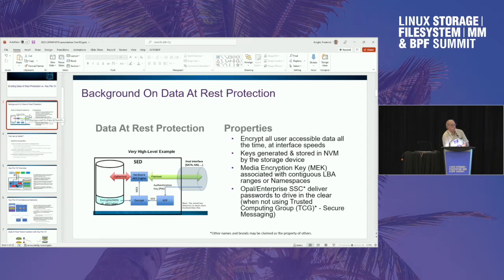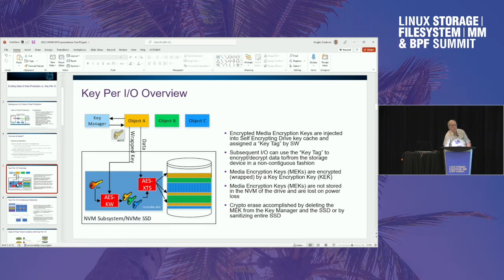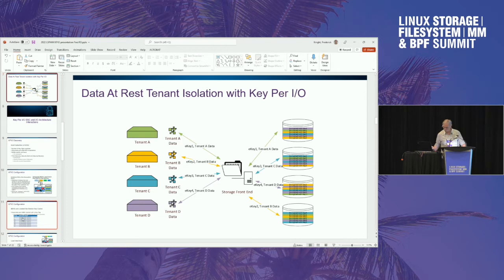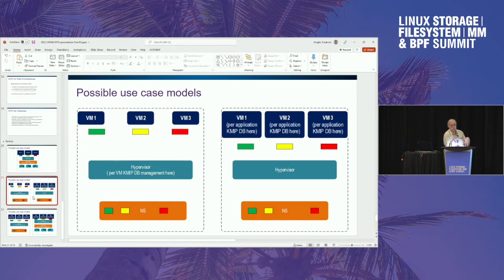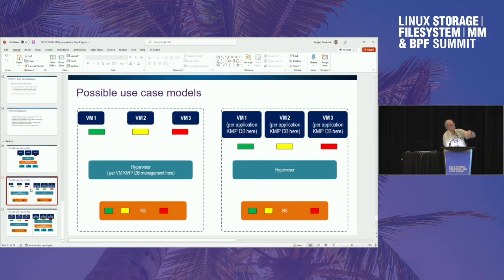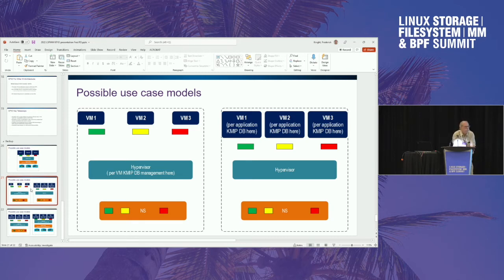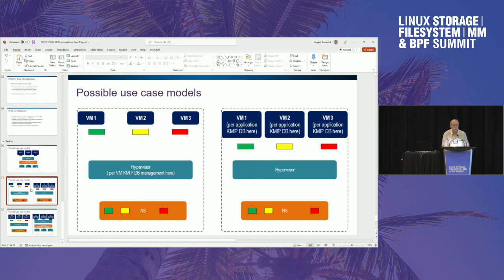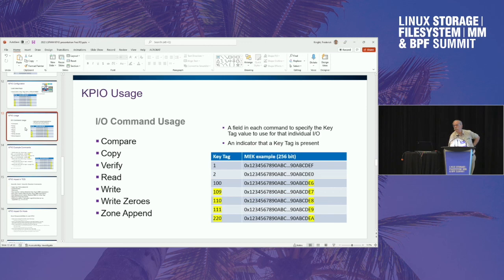Key per I/O - Fred Knight